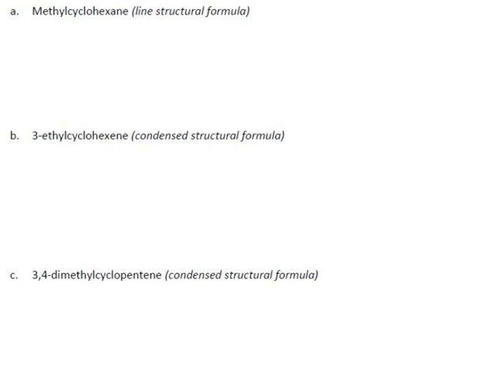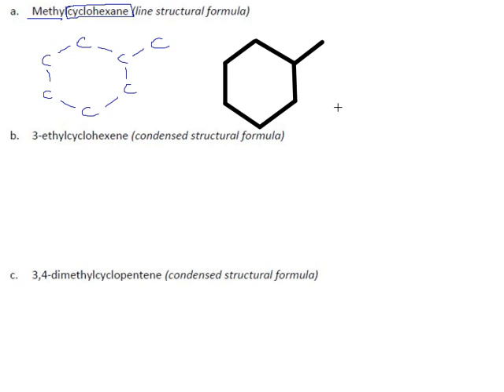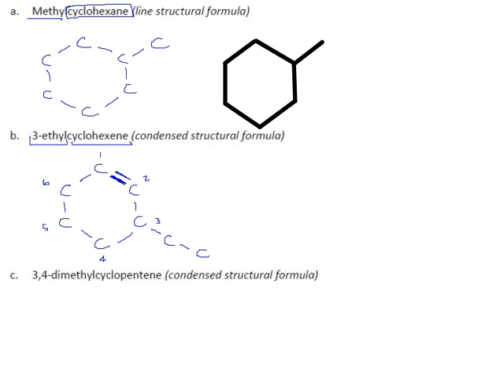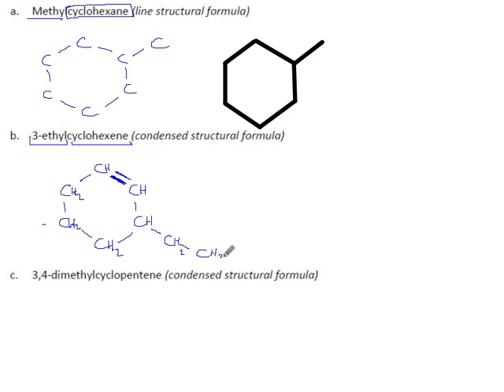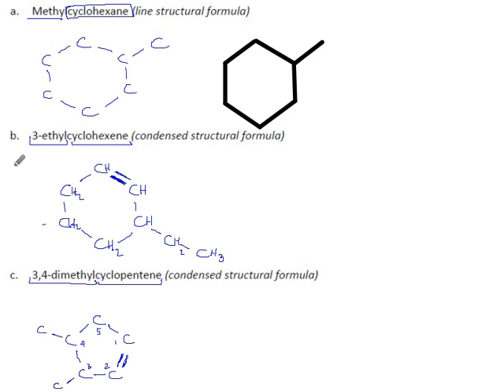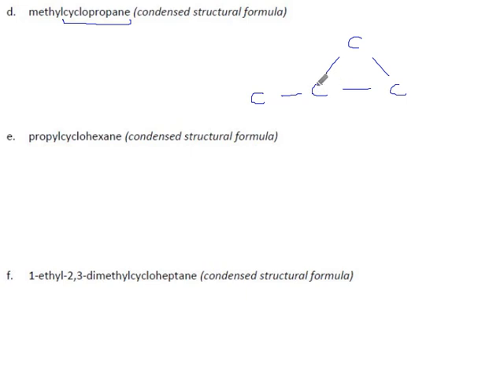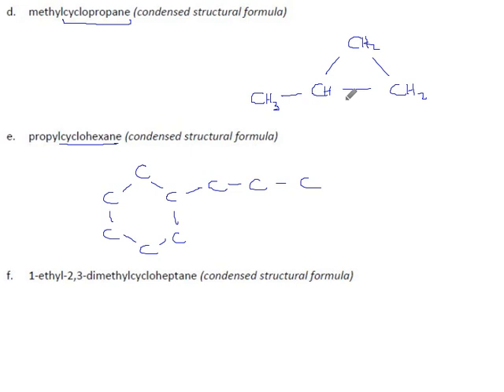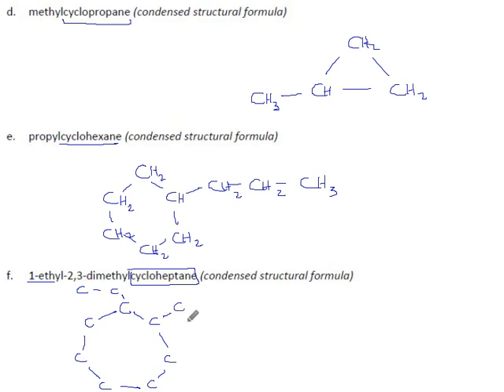Practice 3.5 Pages 24-25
Drawing cyclics.